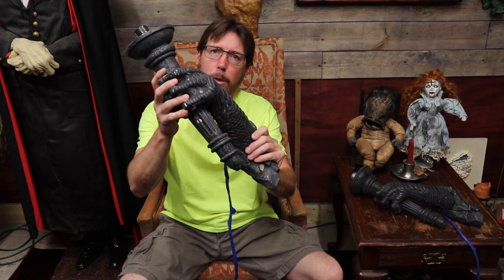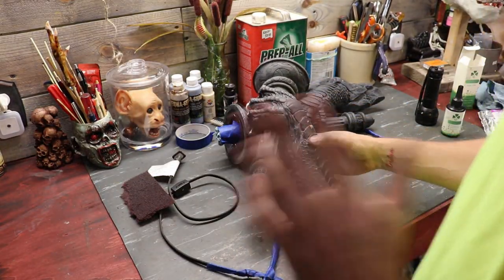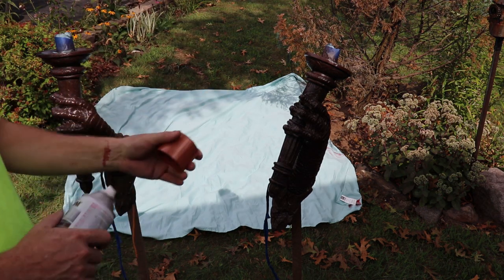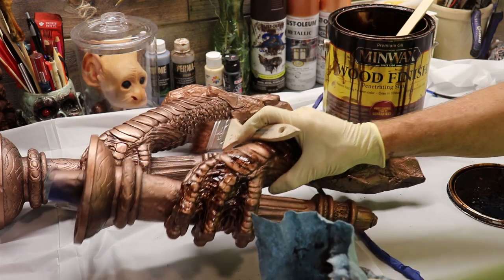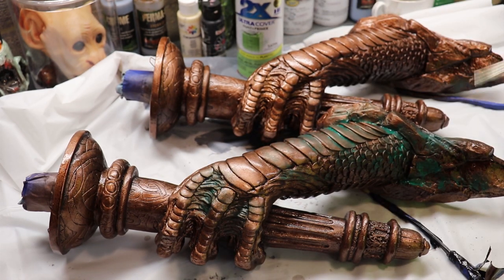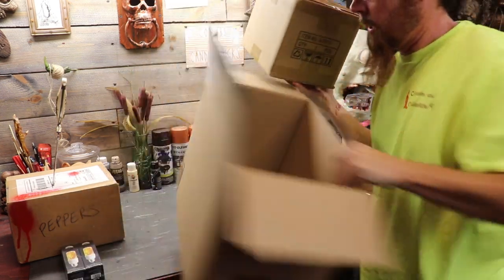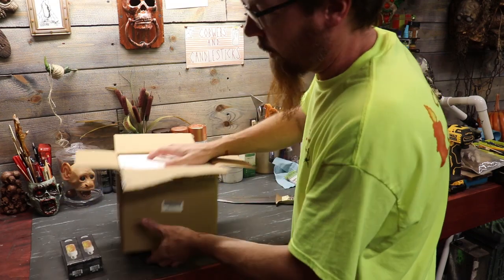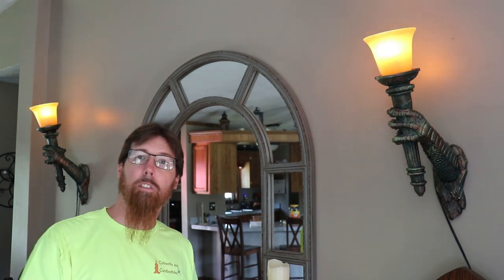DIY Faux Copper Patina/ Makeover on DRAGON SCONCES!| Cobwebs And Candlesticks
Ok Haunt Fam, My Trio brother Vick (@MONSTERMISFITS ) left me these dragon sconces to do something with so in this vlog we are going to throw some love at them!
  Were gonna prep and makeover these old torches with new paint and a weathered copper patina! You can use these same techniques on yard sale finds, thrift store purchases or even your old junk! Don't throw it away, overhaul it!
New glass shades and l.e.d. fire bulbs will complete this build. It's an easy to follow along DIY so I hope you enjoy and until we meet again. keep it evil!